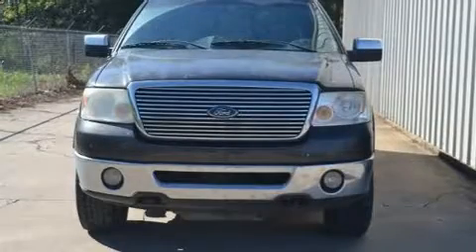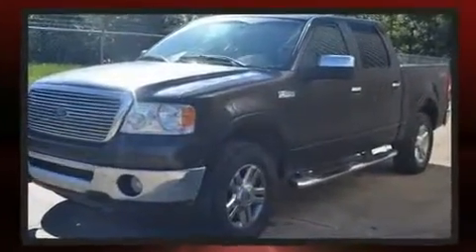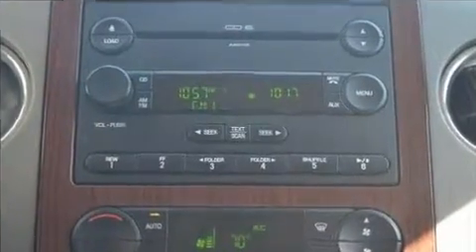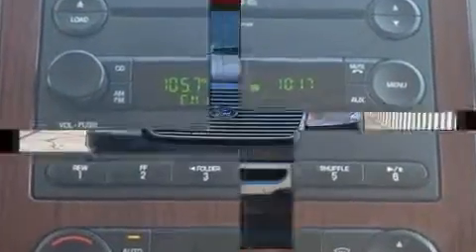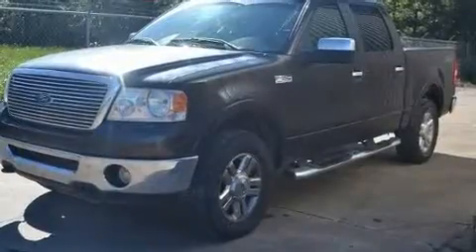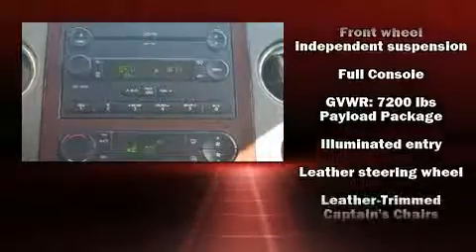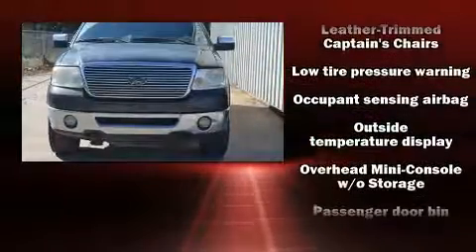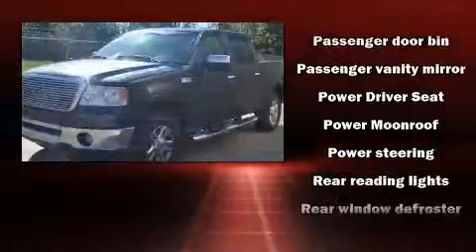2007 Ford F-150 SuperCrew Lariat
Superior Dodge Chrysler Jeep Ram of Northwest Arkansas
504 Highway 412 East
in Siloam Springs, AR 72761

Take command of the road in the 2007 Ford F-150 SuperCrew. A 5.4 liter V-8 engine pairs with a sophisticated 4 speed automatic transmission, providing a spirited, yet composed ride and drive. Four wheel drive allows you to go places you've only imagined. The following features are included: 1-touch window functionality, variably intermittent wipers, fully automatic headlights, tilt steering wheel, power door mirrors, remote keyless entry, and more. Ford ensures the safety and security of its passengers with equipment such as: dual front impact airbags, a panic alarm, and 4 wheel disc brakes with ABS. It also arrives with a Carfax history report, providing you peace of mind with detailed information. We pride ourselves on providing excellent customer service. Stop by our dealership or give us a call for more information.